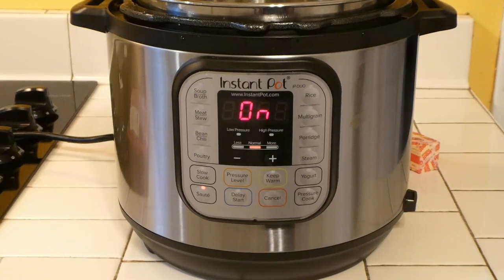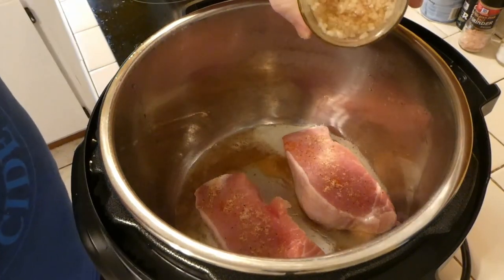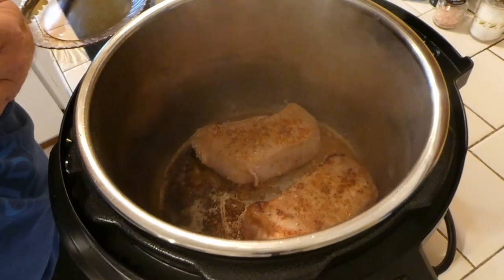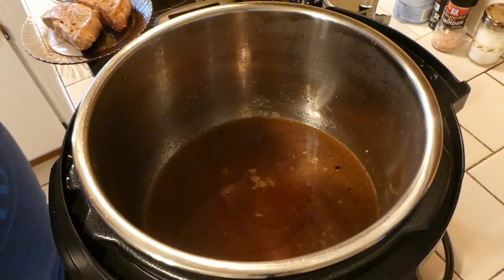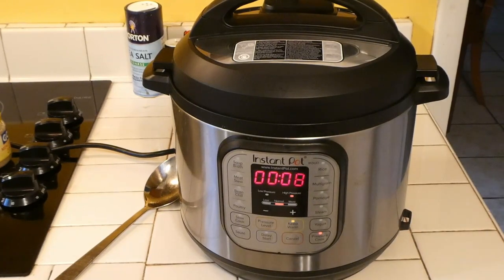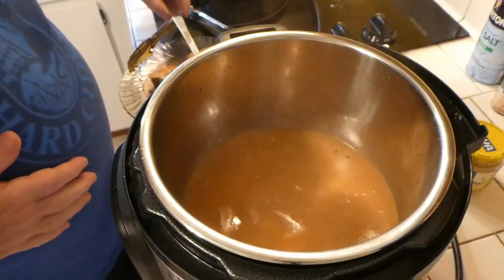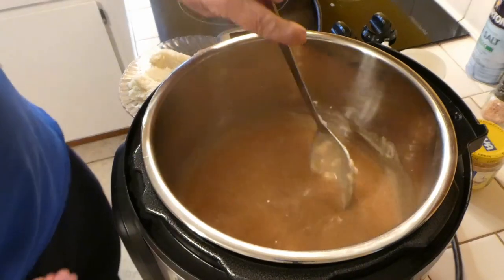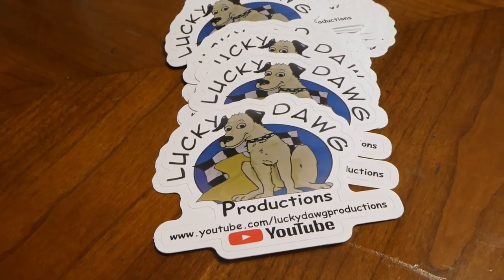Creamy Garlic Pork Chops With Mashed Potatoes In The Instant Pot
Today we made creamy garlic pork chops this is a good one check it out!

Lucky Dawg Productions Facebook
GoPro HERO3+: Silver Edition
Panasonic DC-ZS70 Lumix 20.3 MP
DJI Osmo Pocket
Zoom H1n Handy Portable Digital Recorder
Purple Panda Lavalier Lapel Microphone
TAKSTAR SGC-598 Interview Microphone
DJI Mavic Air Fly More Combo
[Upgraded Version] FHD Hidden Camera Eyeglasses